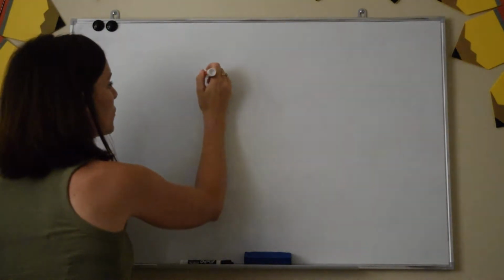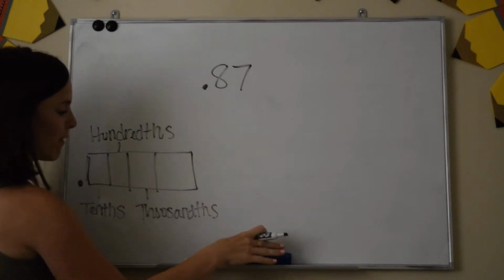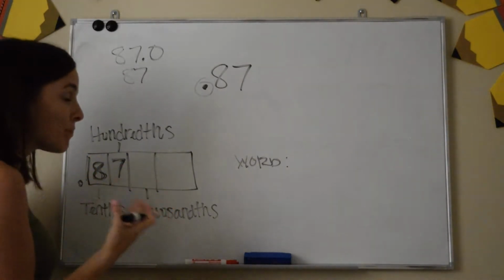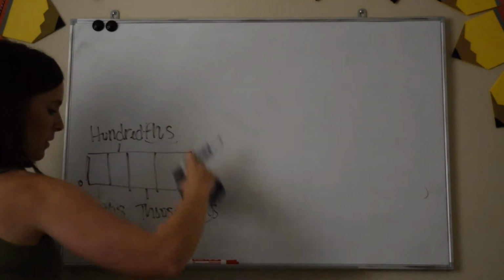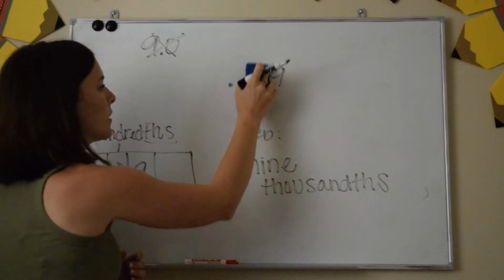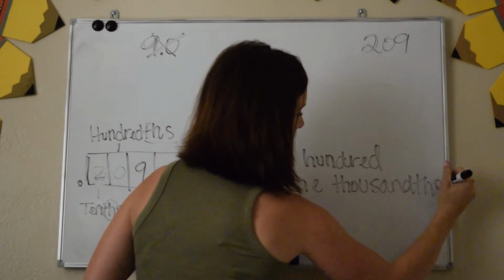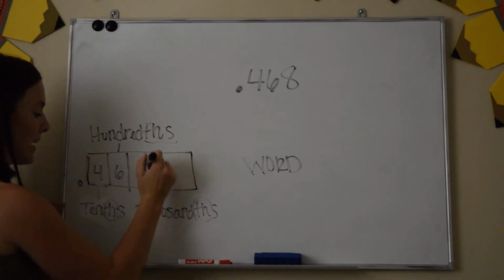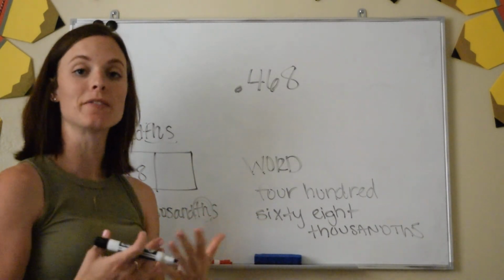Understanding Place Value through the thousandths place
This video explains a decimal number, and how to identify the value of numbers through the thousandths place